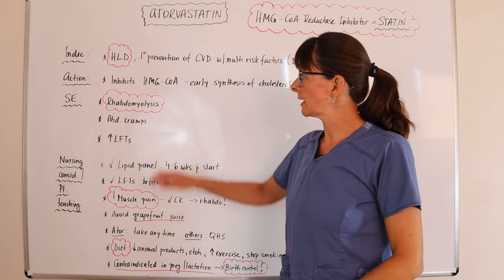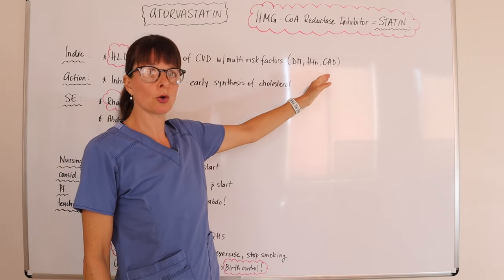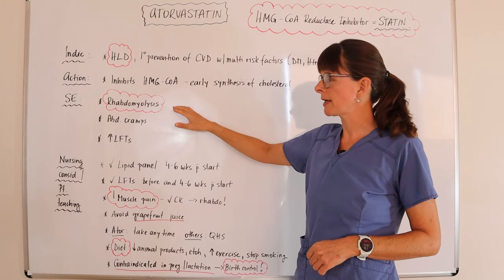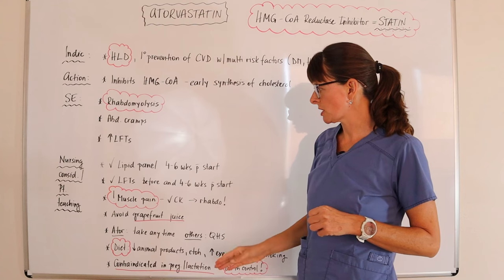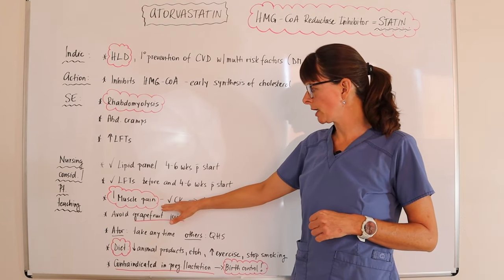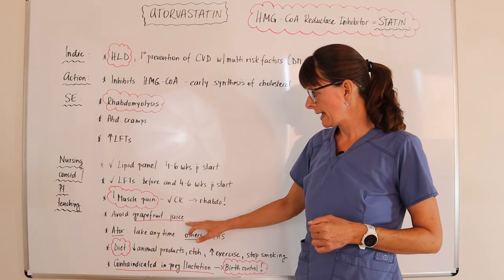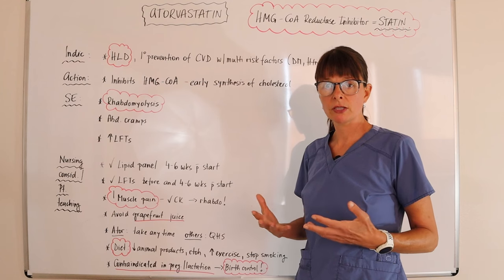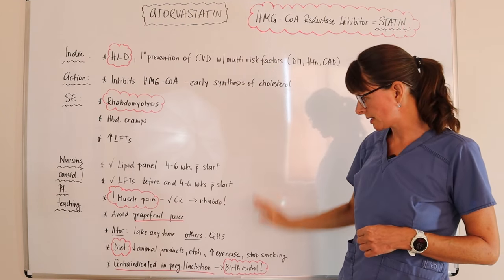Top 10 Prescribed Medications: ATORVASTATIN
This video explains one of the top 10 prescribed mediations in the United States: Atorvastatin. It goes into indications, medication action, most common side effects, and nursing considerations along with patient teaching.